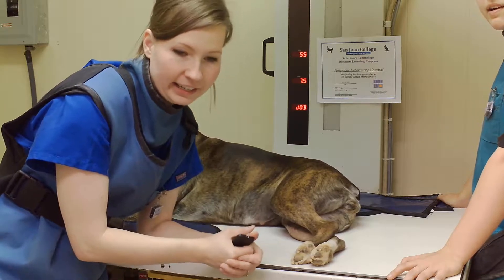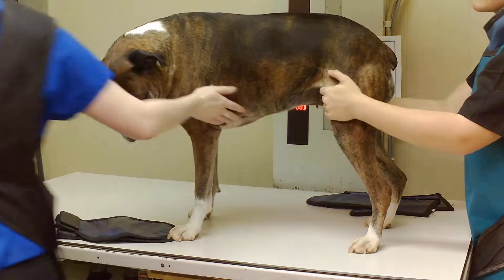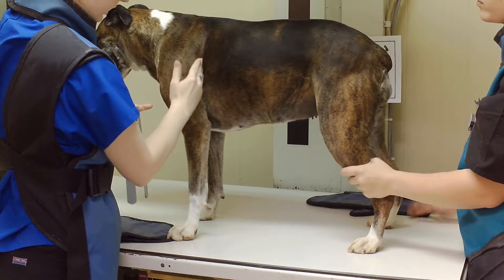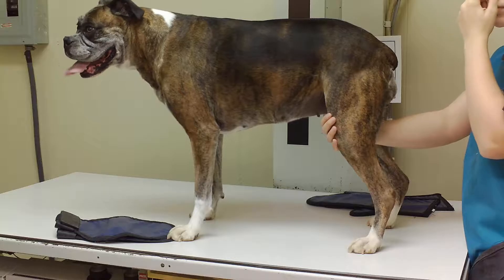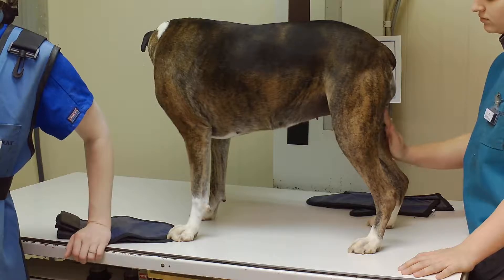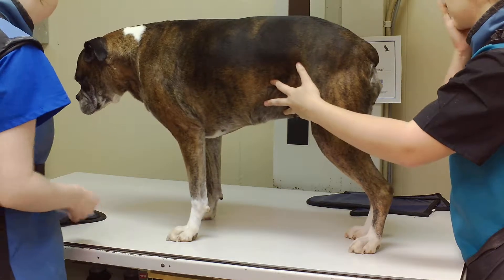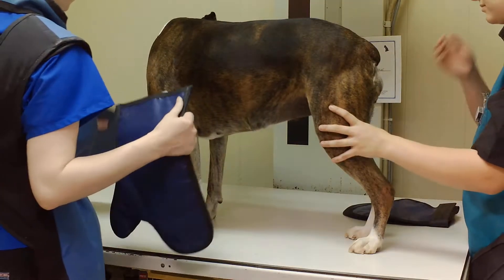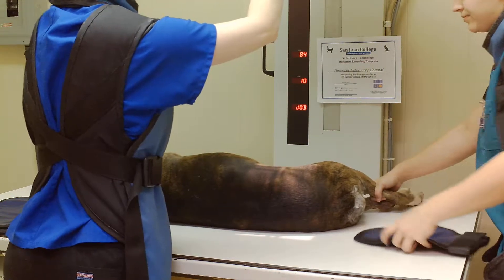3 Left lateral thorax